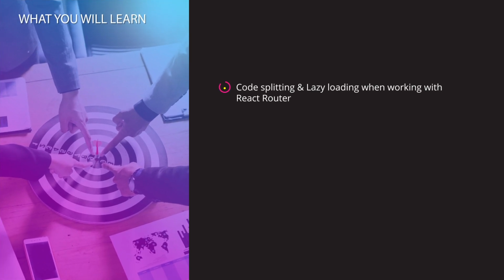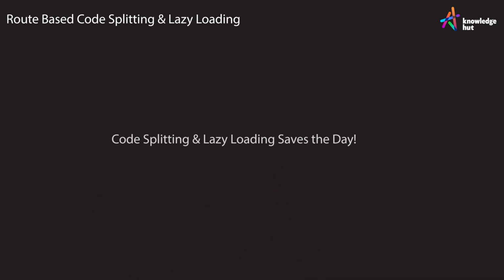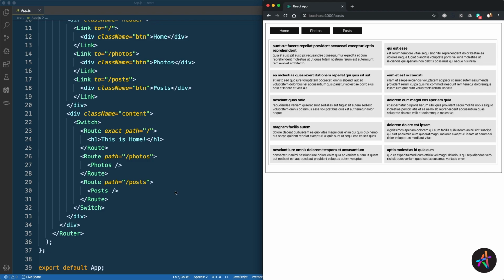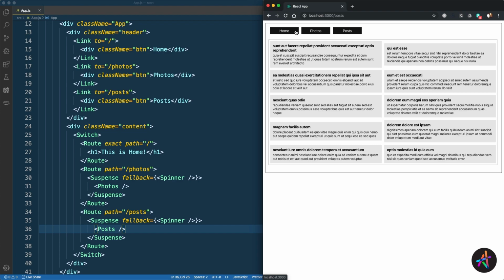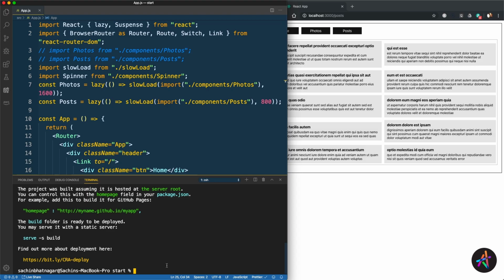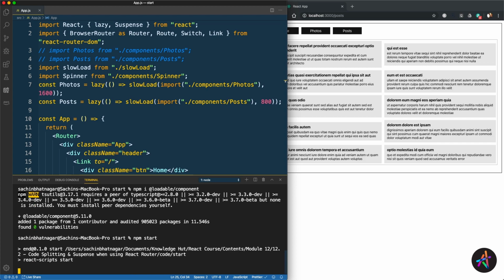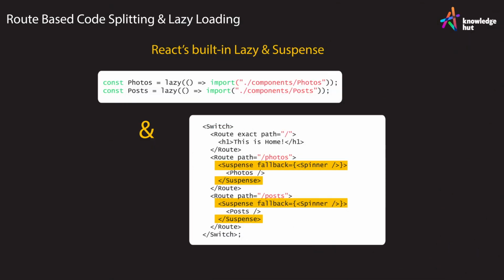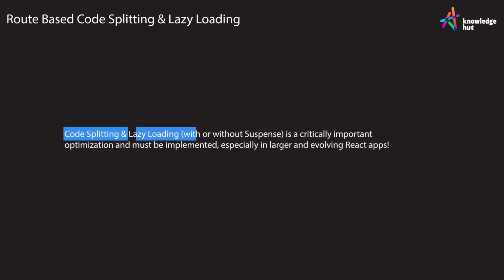12.2. Route Based Code Splitting & Lazy Loading | React Tutorial for Beginners | KnowledgeHut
In this comprehensive tutorial, dive deep into the world of route-based code splitting and lazy loading in React. Learn how to optimize your web applications for faster load times and improved user experiences. We'll cover everything from the basics of code splitting to advanced techniques for lazy loading components and routes.

Discover how to leverage React's built-in tools like React Router and Suspense to achieve seamless code splitting. Whether you're a beginner or an experienced developer, this video will equip you with the skills to supercharge your React applications.